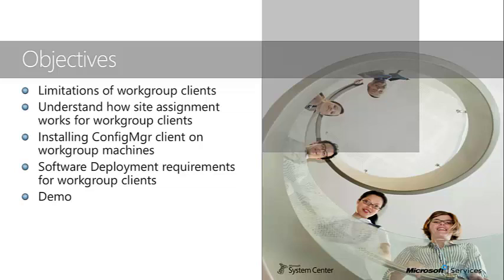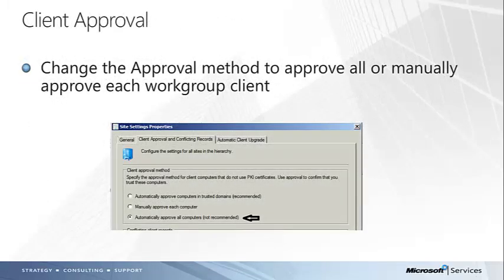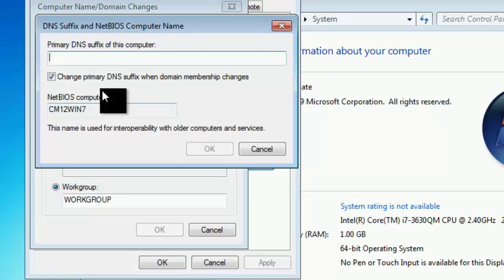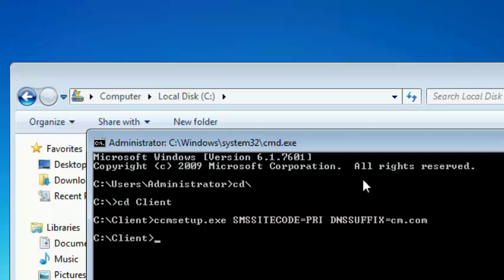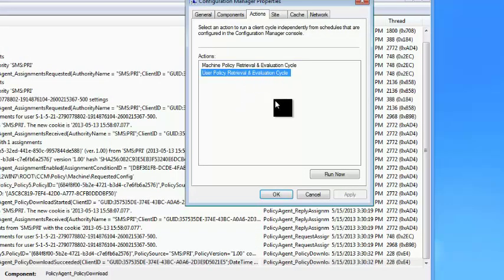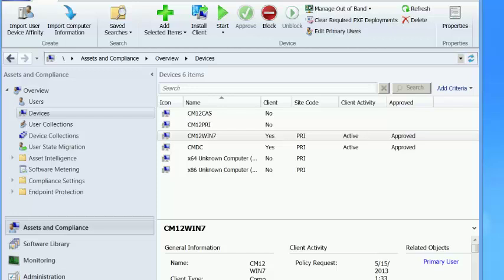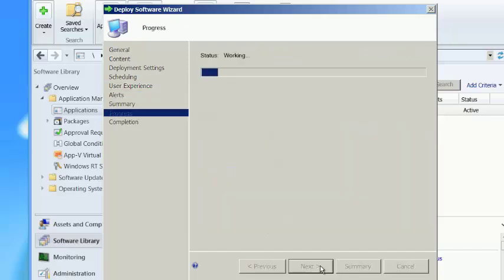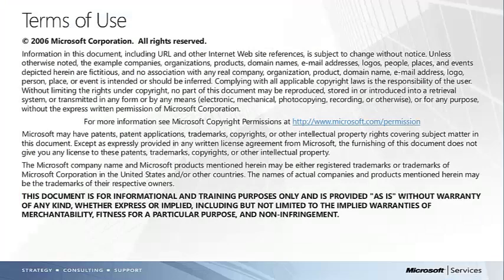System Center Configuration Manager 2012: Managing Workgroup Clients - Part 1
This training session covers the following topics:

Limitations of workgroup clients
Understand how site assignment works for workgroup clients
Installing ConfigMgr client on workgroup machines
Software Deployment requirements for workgroup clients
Product demonstration